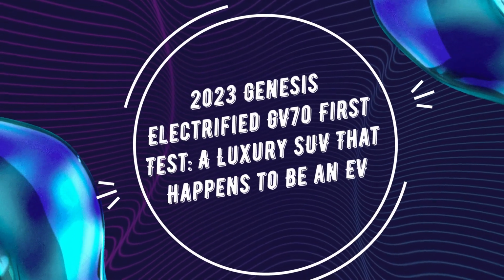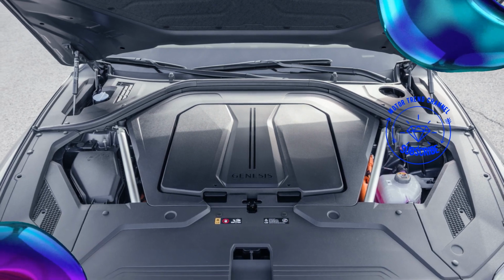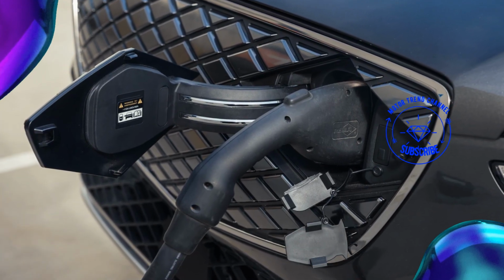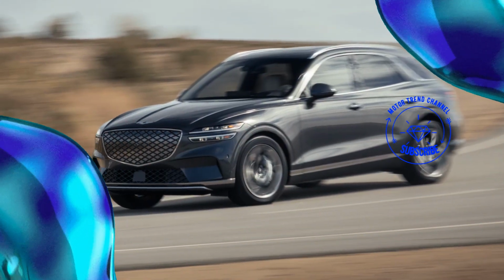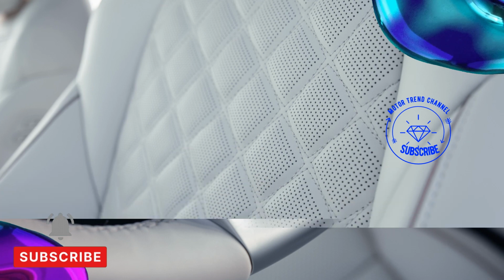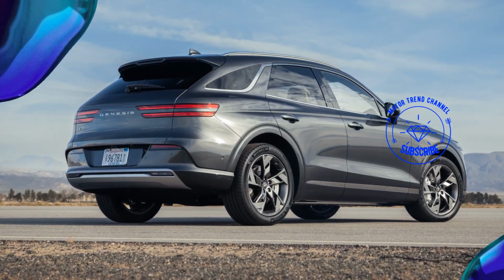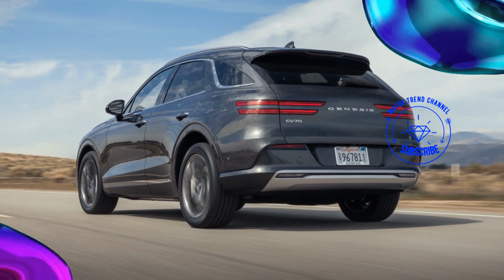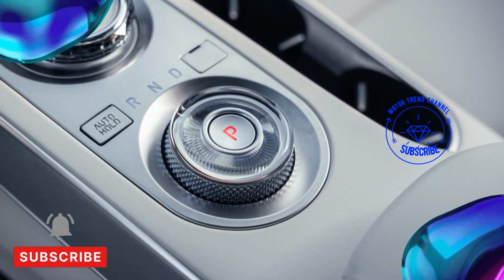2023 Genesis Electrified GV70 First Test: A Luxury SUV That Happens to Be an EV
2023 Genesis Electrified GV70 First Test: A Luxury SUV That Happens to Be an EV

Maybe you find yourself turned off by the design that rules so many of today's EVs. Maybe they look goofy or strange to you. Maybe you like the idea of EVs, but you don't need to virtue signal it to everyone else on the road. For those of you in the aforementioned camps, there are an increasing number of vehicles like the upscale 2023 Genesis Electrified GV70—a sleek and stylish SUV that also happens to be electric powered.

That last bit is the most compelling thing about this new Genesis EV. In case you weren't aware, the GV70 already exists with a gasoline engine—it's so good, in fact, that we crowned it our 2022 MotorTrend SUV of the Year. The Electrified GV70 builds on that excellent SUV by offering something just as smooth and luxurious, albeit much quieter and with more power.

It's not all good news. As with most EVs, our testing data indicates that its real-world highway range is lower than advertised. But it counters that negative with quick charge times when hooked up to a DC fast charger. And a weekend spent with the electric GV70 also revealed it to be a highly pleasant commuter with an agreeable nature. It's not the fastest or sportiest electric SUV out there, and that's OK; expecting it to be anything else would be missing the point.